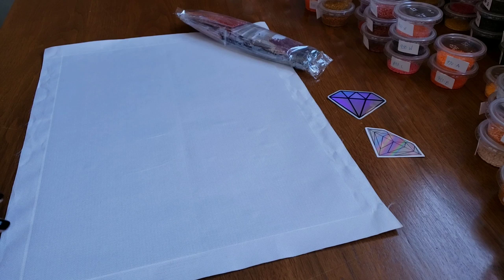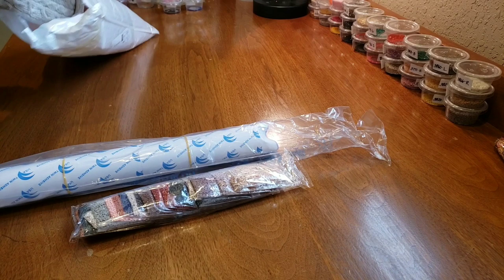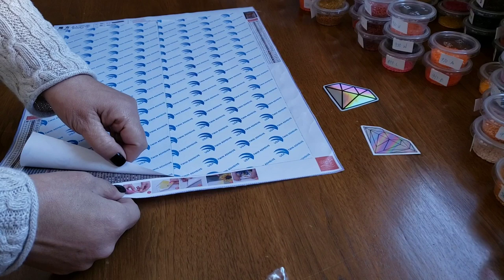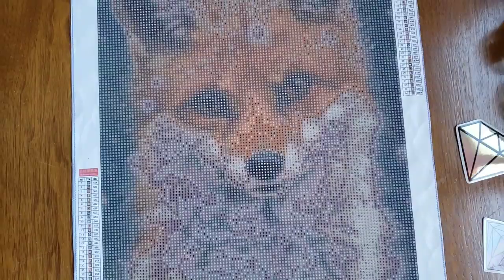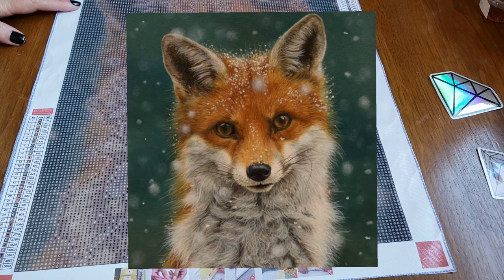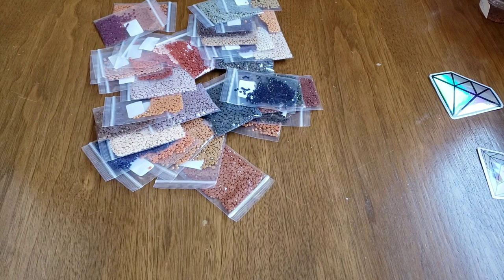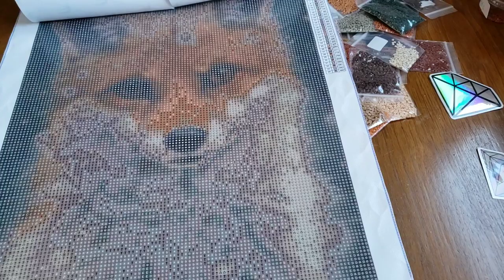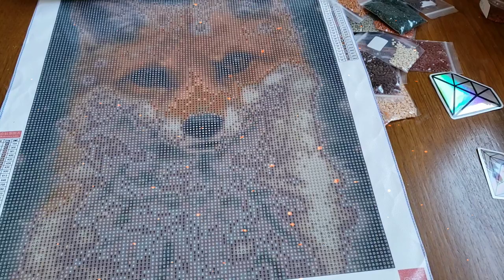Diamond Painting Unboxing Custom from Oly Official Store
Diamond Painting Unboxing Custom from Oly Official Store on AliExpress.  Link to Oly customs below as well as my Diamond Painting Unboxing Custom Playlist.
Oly Custom
Please visit me on Instagram- @k_diamondpaints
Thank You for Visiting,
Kim